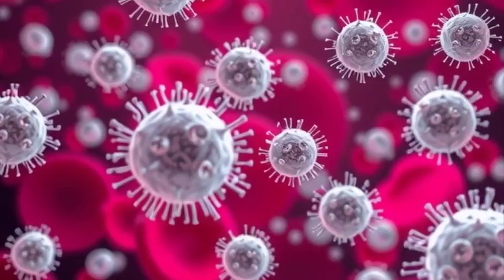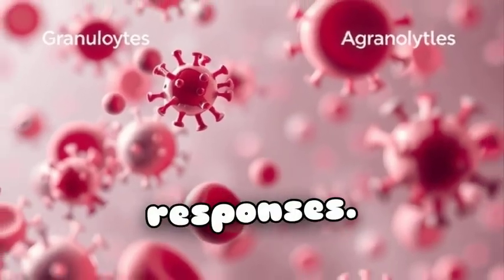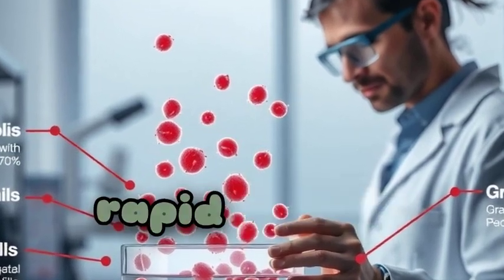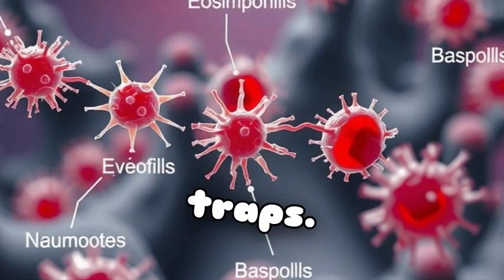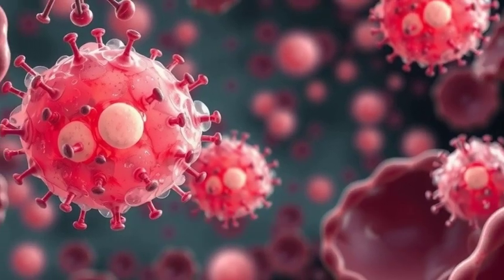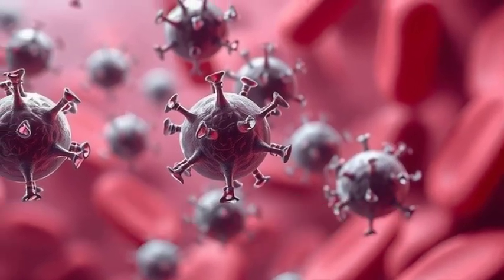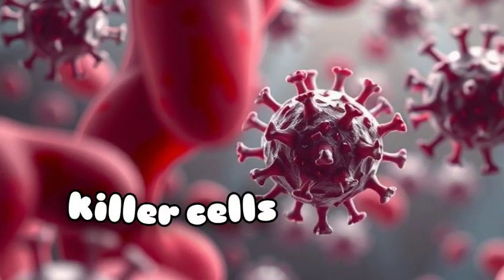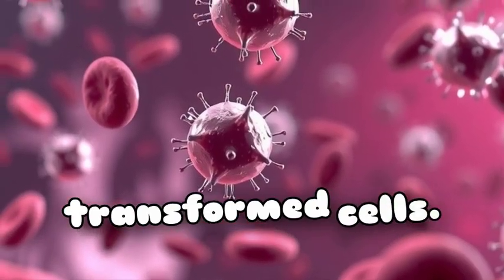anatomy and physiology of human blood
This video deals exclusively with the anatomy and physiology of the human blood,
the definition, division, types, function, and composition